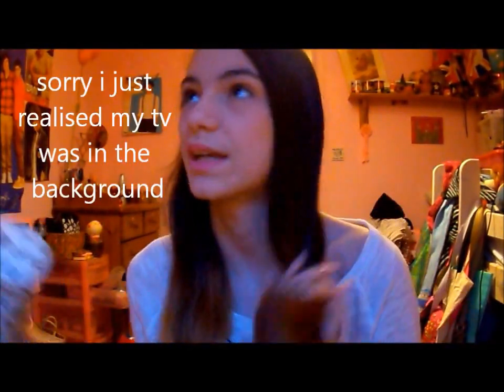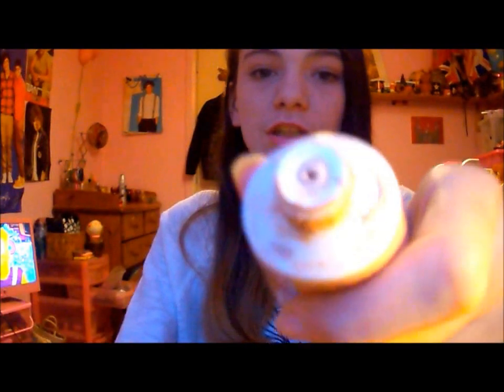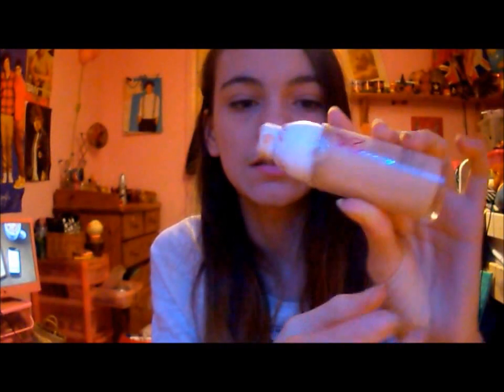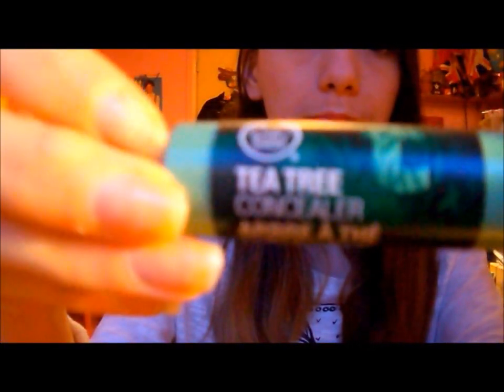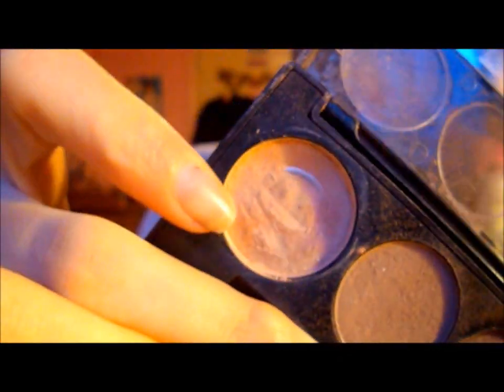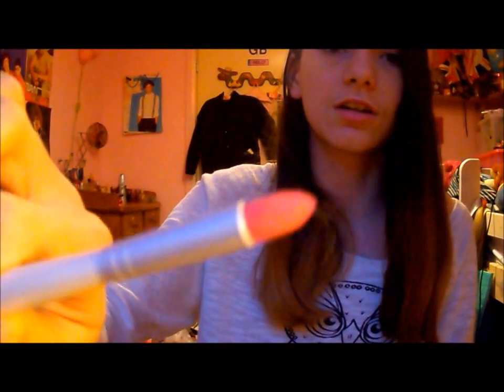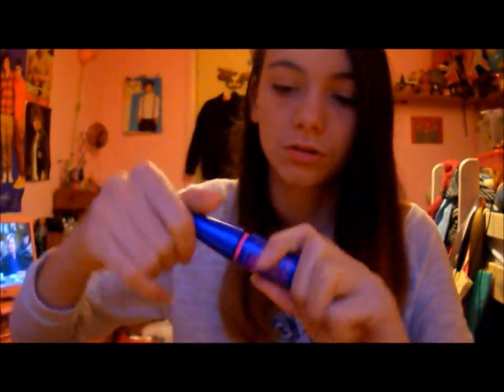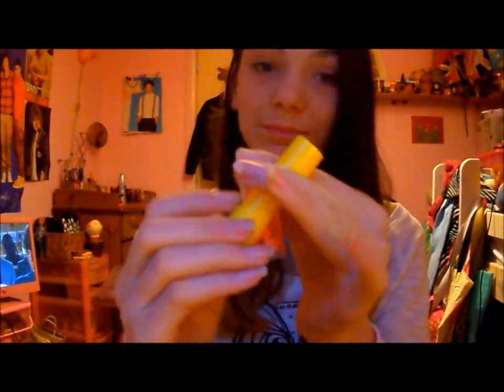whats in my makeup bag? ♥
♥OPEN FOR MORE HOLLY♥
hai  guys...
as you may have noticed Ive made a few changes to my channel/videos! for example, my channel art, the end of my videos and i now have customized thumbnails and i hope you like them! ( btw i used the

also if you have any ideas on new videos i would love it if you comment bellow and

byeeee xox